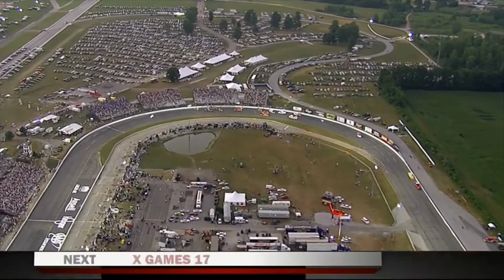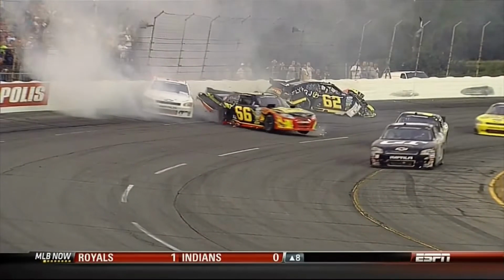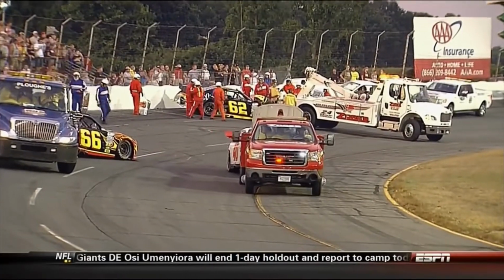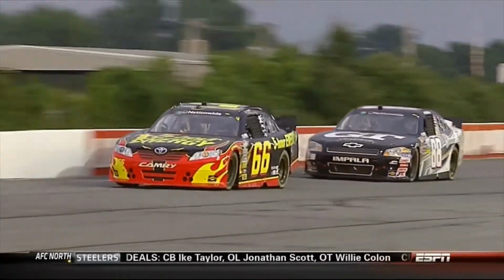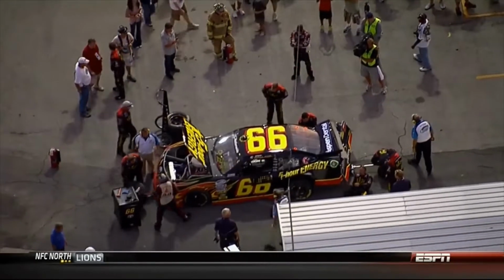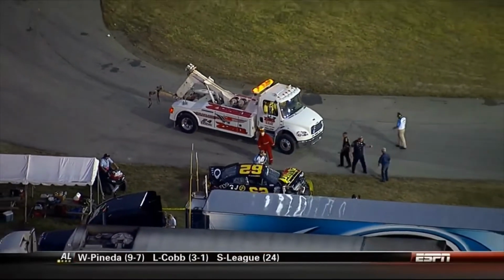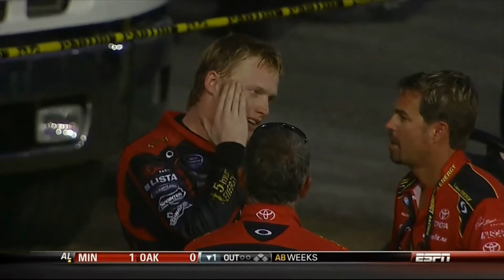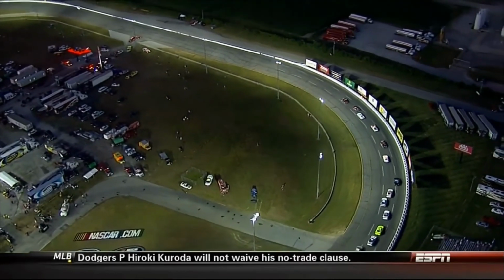Michael Annett Steven Wallace RED FLAG CRASH - 2011 Kroger 200 at Lucas Oil Raceway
Take a look back at the red flag crash that happened at the 2011 Kroger 200 at Lucas Oil Raceway.

Initial crash wasn't caught on camera, but the hard hit after was. Tim Andrews, Michael Annett and Steven Wallace were the drivers involved.

Interviews are included after the crash as well.

Video Credits:
NASCAR
ESPN
Dave W
And others